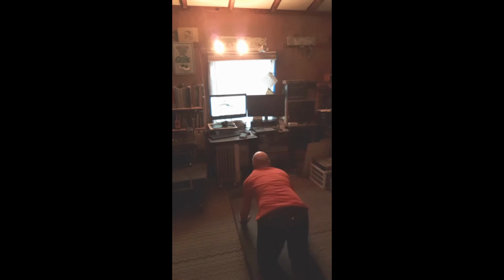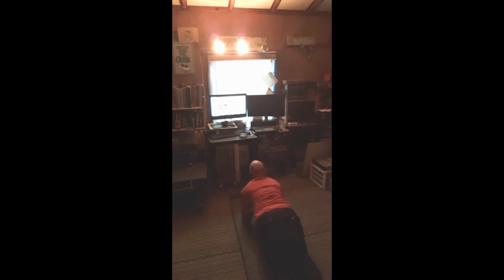Day 1 Week 3 Vegan Woolly Mammoth Fitness Challenge Funk Roberts 10 minute workout and Yoga session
This is week 3 of my self inflicted FITNESS CHALLENGE !! FitnessChallenge was an idea I gave myself to better myself. I have more time lately and decided it would be a good idea to create a fitness habit. I filled the void with a fun and rewarding challenge. Join me, The Vegan Woolly Mammoth on my body transformation and fitness journey.

This is week 3 of my April Fitness Challenge. This is day one. This week I decided to do a variety of different workout videos throughout the week. I will be doing FUNK ROBERTS Killer 10 minute Fat Burning Bodyweight Workout in this video.

 Vegan Woolly Mammoth
I am a vegan who is beginning a fitness journey. I eat a mostly Plant Based Whole Food diet. I cook without oil and have already received many benefits in the last few years since going Vegan Plant Based! I recently decided to be more fit as the weight started to come off and I felt more energized every day! So here we go! Vegan Woolly Mammoth Fitness and body transformation journey has officially begun!